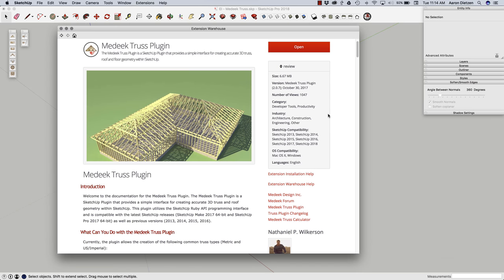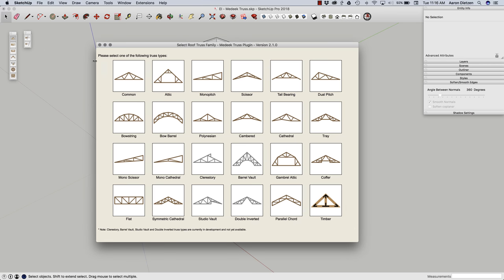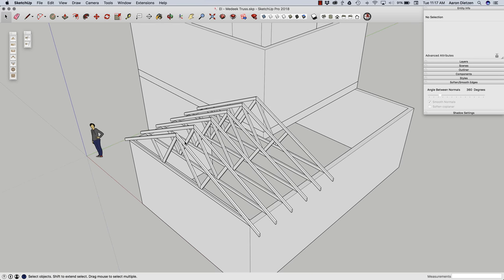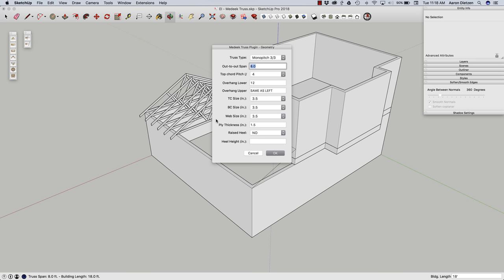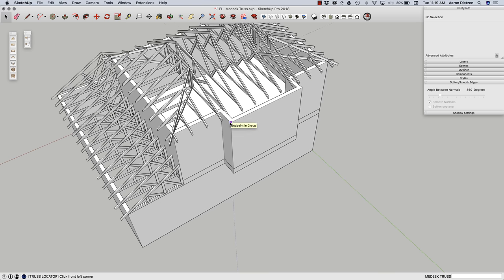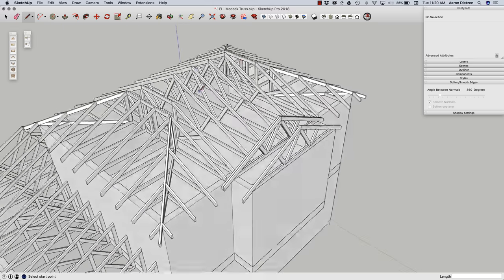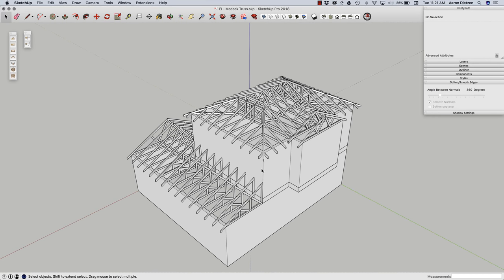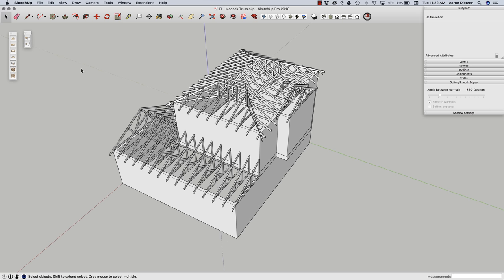SketchUp Extension Inspection: Medeek Truss Plugin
Drawing in trusses into your SketchUp model can be a time consuming process. Fortunately, Medeek Truss Plugin makes it quick and easy to get great looking Trusses in just a few clicks!